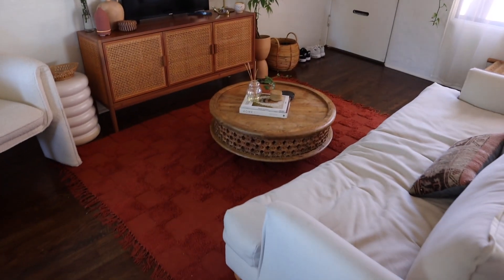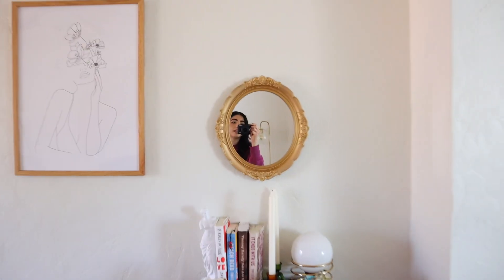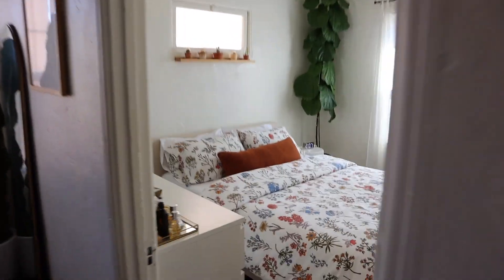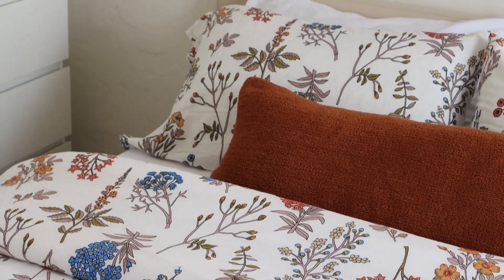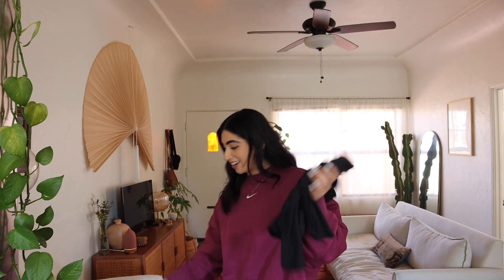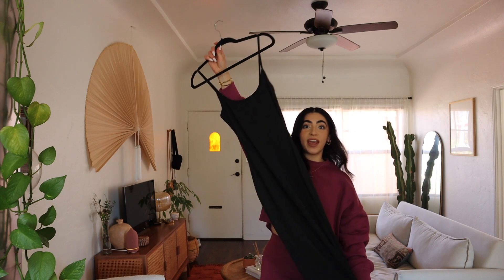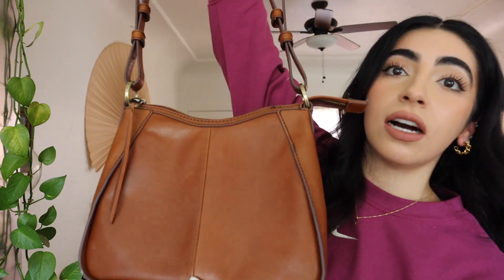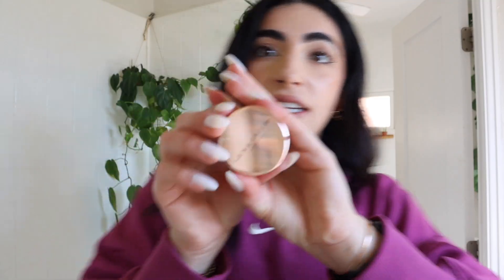MARCH FAVORITES | Home Decor, Urban Outfitters, Gymshark, Nike, Amazon, Lifestyle, Healthy Snacks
☾ ITEMS MENTIONED
UO RUG
NEW BEDDING
SMALL LIVING ROOM MIRROR
GYMSHARK ELEVATE SPORTS BRA
GYMSHARK 3/4 SLEEVE TOP
GYMSHARK TRAINING LEGGINGS
GYMSHARK ELEVATE LEGGINGS
NIKE WHITE SNEAKERS
BLACK DRESS
HOBO BAG
APPLE AIRPODS MAX
HEADPHONE STAND
BROW FREEZE
CHIA PUDDING RECIPE (I make this x 4 for a large batch & prepping)
2 tbsp chia seeds
2 tbsp hemp hearts
2 tbsp flax seeds
½ tsp vanilla extract
1 cup non-dairy milk
1 tsp pure maple syrup to your preferred taste
Fresh fruit of your choice

$5 Off First Vellabox: CODE- EMILY5

IN THIS VIDEO: MARCH FAVORITES | Home Decor, Urban Outfitters, Gym Shark, Nike, Amazon, Lifestyle, Healthy Snacks